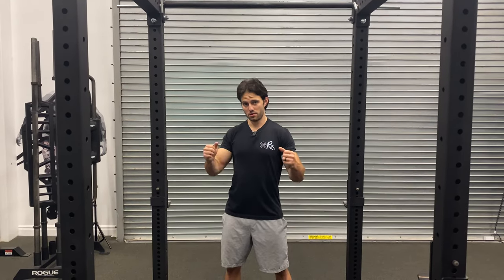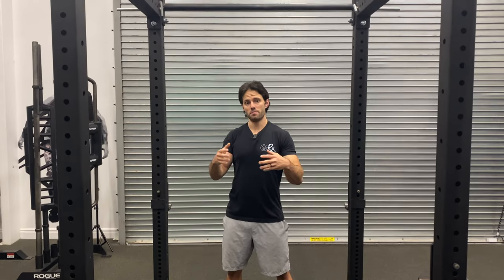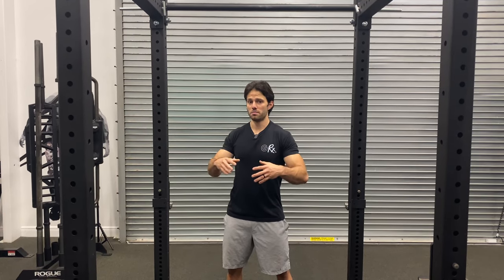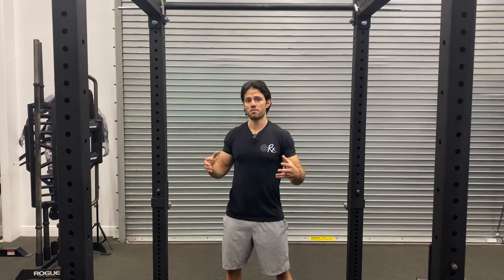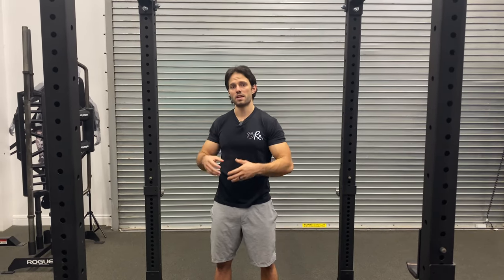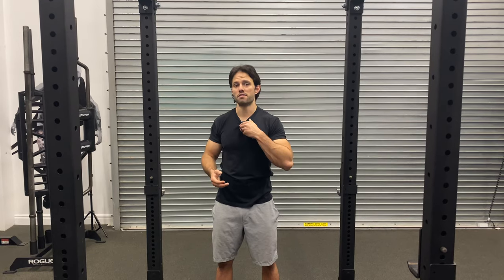McGill Pull-Up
How To: McGill Pull-Up